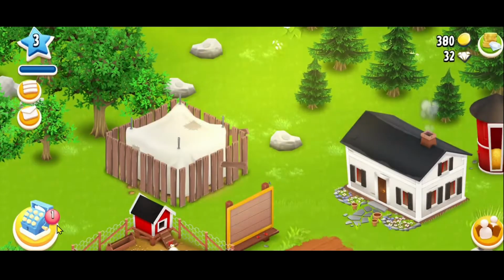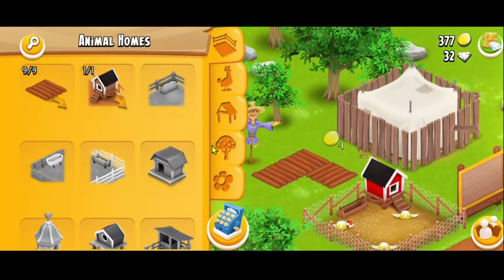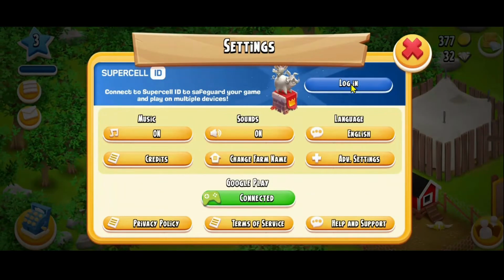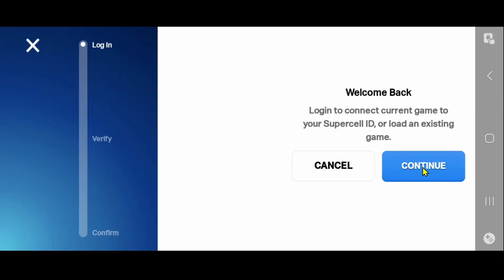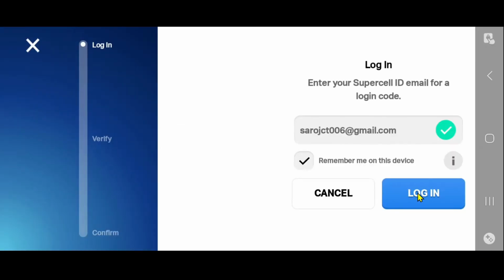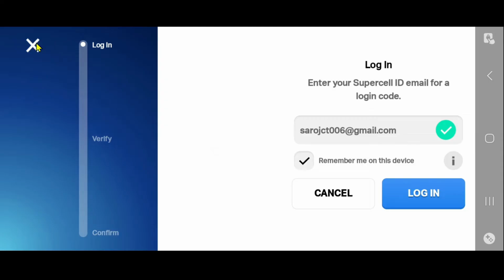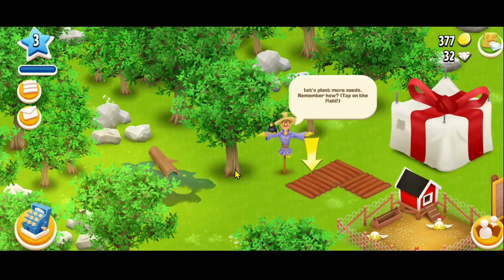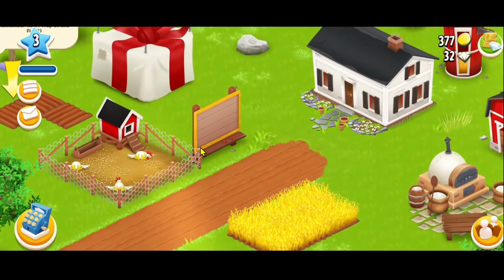How to Sign in to Your Existing Account on Hay Day? Hay Day Account Login Tutorial (2024)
Ready to dive back into the bustling world of Hay Day and continue your farming adventure? Whether you're returning after a hiatus or switching devices, signing in to your existing account is the key to unlocking your progress and reclaiming your cherished farm.